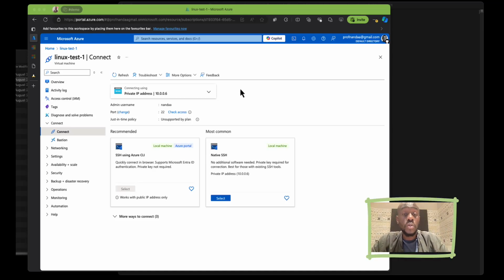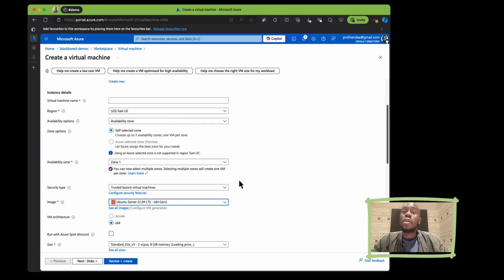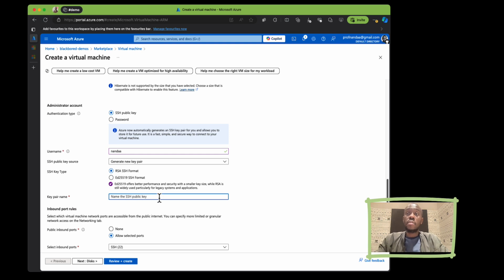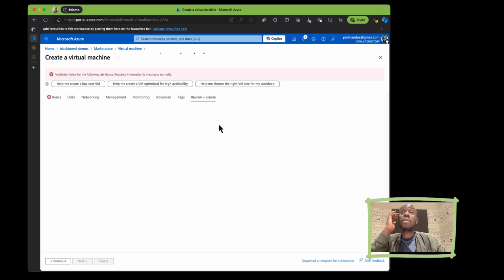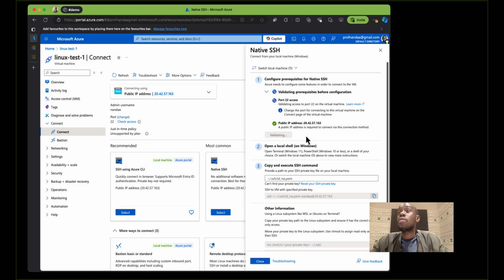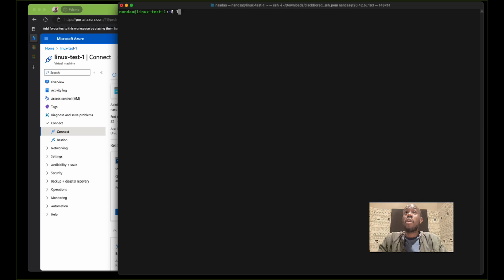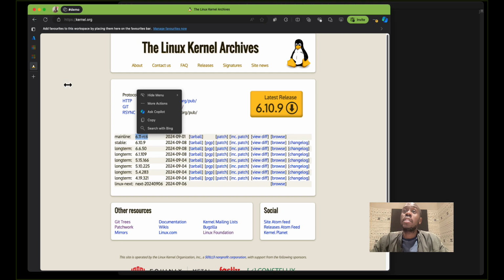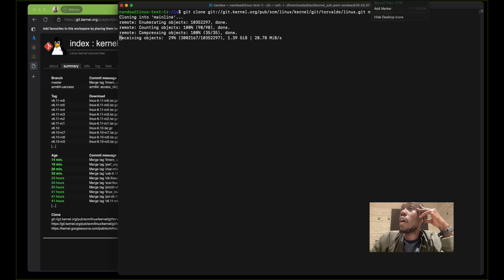blackbored. Workshops // Setup Linux Box for Development and Testing, pt. 1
As part of the support material for our "Getting Started with Linux Kernel Development" workshop, this screencast shows how to set up a basic Linux VM on Azure, to use for Linux Kernel development and testing work.

Part 2 of the series, we will show how to set up all the required tools to get started with the work.